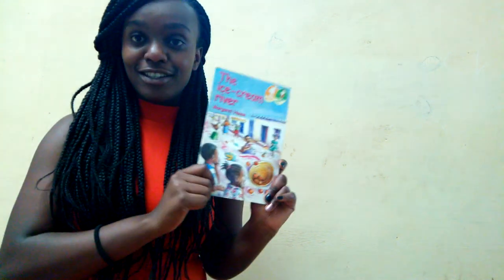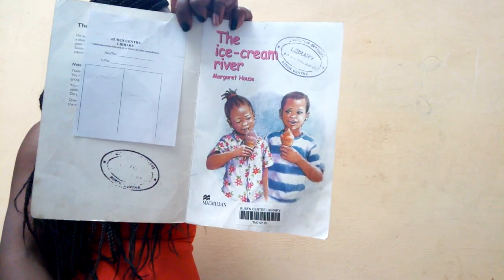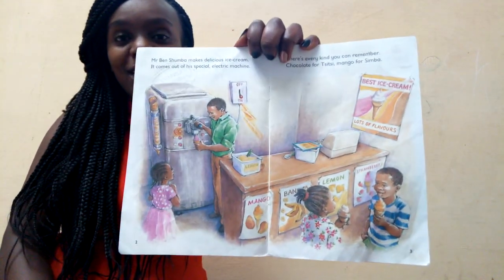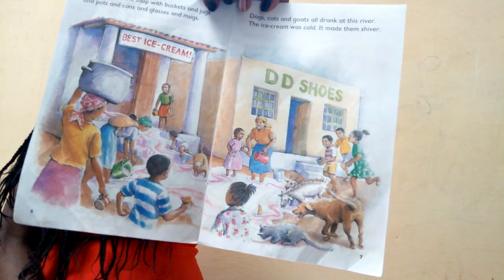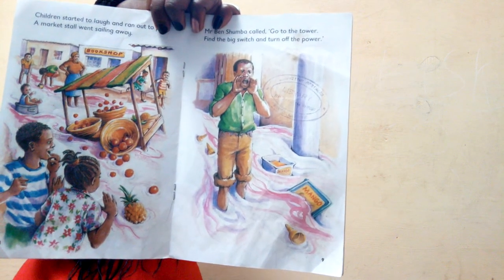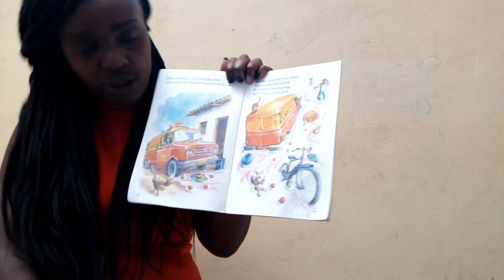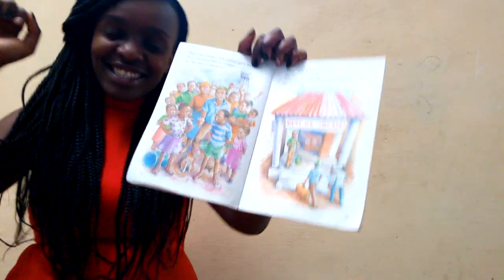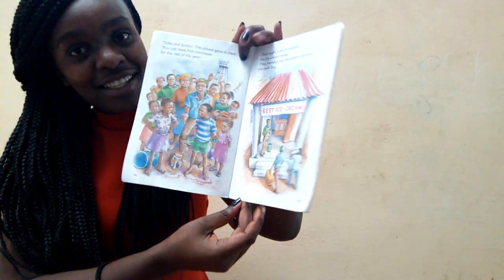AFRICAN STORY : THE ICE -CREAM RIVER. / stories with Loise /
Ice-cream 😋
Written by Margret House.
The ice-cream river is astory about Mr Ben Shumba's best selling ice-cream shop and what happens to his electric machine .
I was really happy while recording this .just today i read the book to kids and they really enjoyed it .Hope you like the story .

-Don't forget to leave your comment bellow .